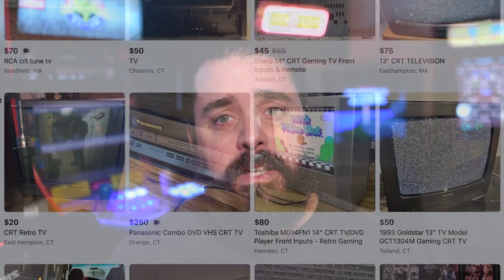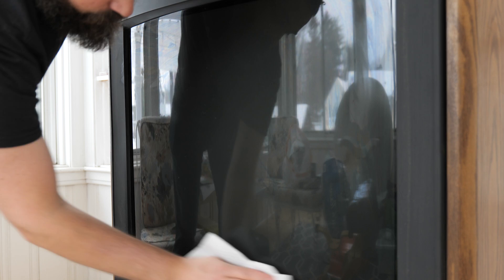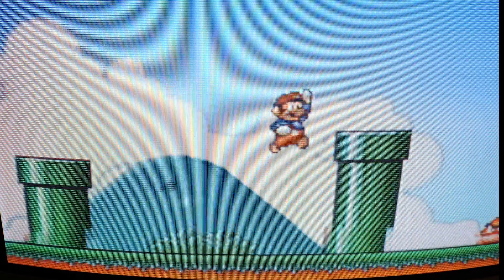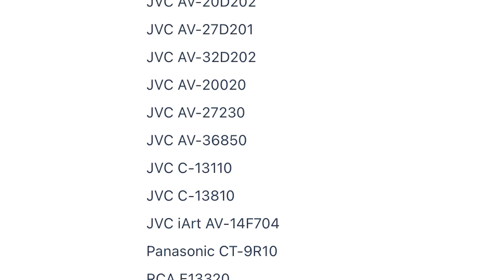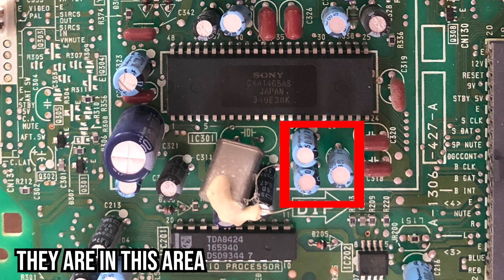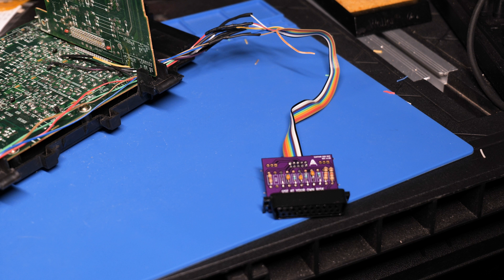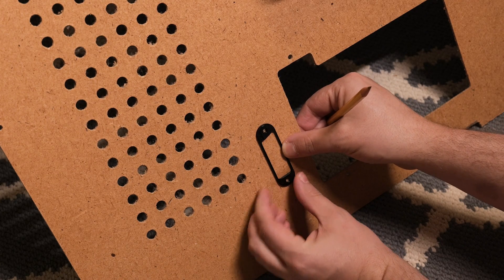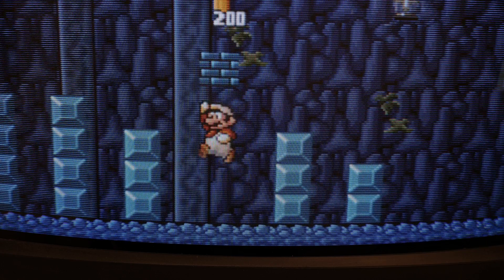Adding RGB scart to my dream CRT (AA-1 Chassis RGB mod)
EJ found a big, beautiful Sony CRT on Facebook marketplace and decided to mod the fake wood grained behemoth with an RGB scart input.

00:00 Intro and cleaning the CRT
04:24 The RGB mod begins
06:11 Removing the capacitors
07:40 Wiring the scart connector
10:26 Wiring points on the boards
12:25 Testing the mod
13:12 Installing the scart input
14:18 Accessing the service menu
15:06 Final thoughts

Ten pin male ICA connectors(All Amazon links earn me commission):
Female connectors and crimp tool:
Dummy s-video connector:
Dummy RCA connector:
Rainbow ribbon connector: